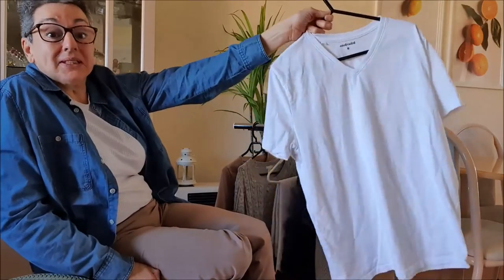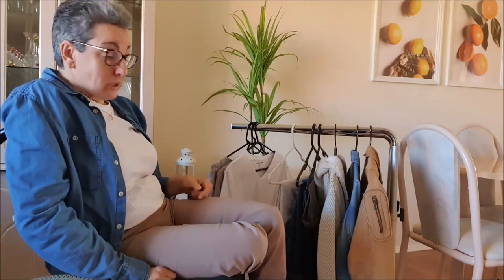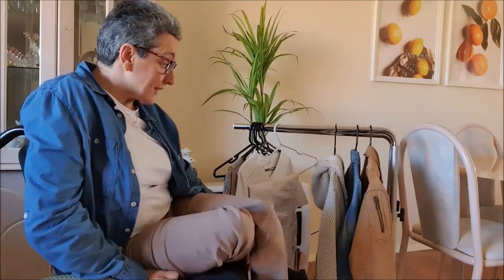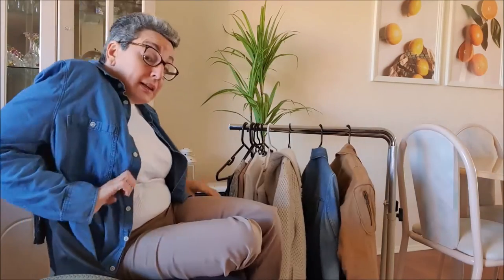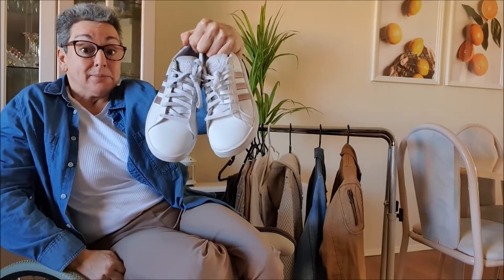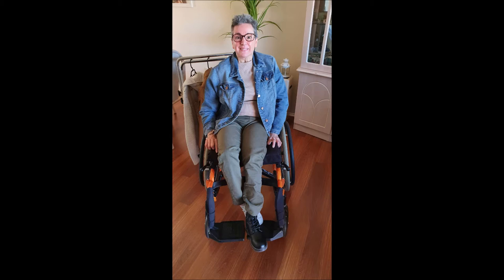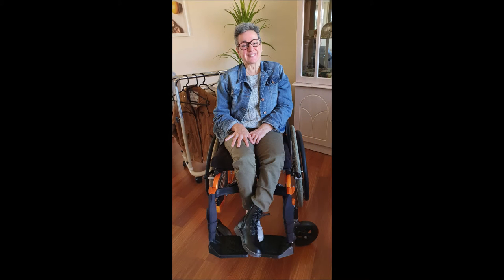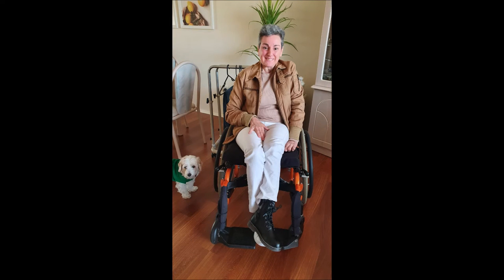3 x 3 x 3 x 2 Capsule Wardrobe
Hi, my name is Martha, I love fashion and I am in a wheelchair
I am married & have 2 dogs.

Most capsule wardrobes videos are done by people that are standing up.  This has always bothered me a little bit, or maybe, a lot as when you sit down the look changes.
If there are pockets in a pair of pants they bulk out and crumple around that area.
If the jacket or shirt are long – where does all that extra material sit?
So I am showing my clothes in a way that suit me.
- Cropped shirts and jackets and
- Pants with no pockets and elastic waistbands.
I am still wanting to play with fashion but I need to make sure it suits my style.